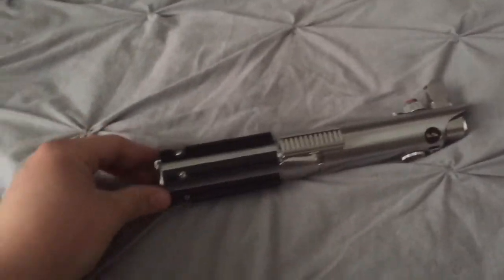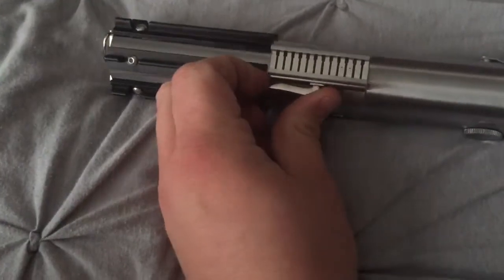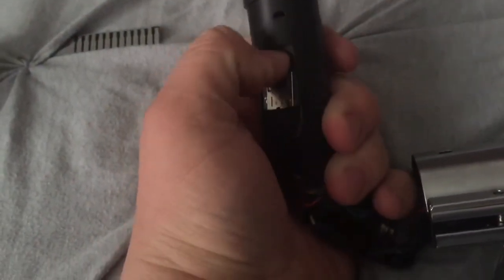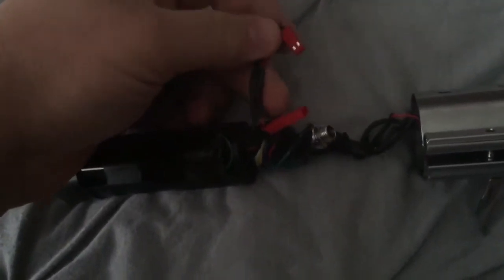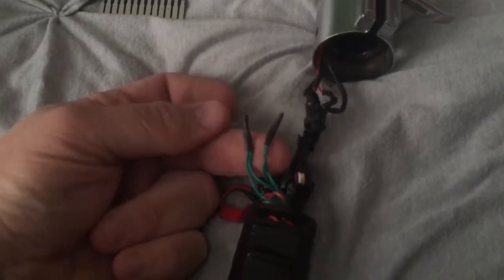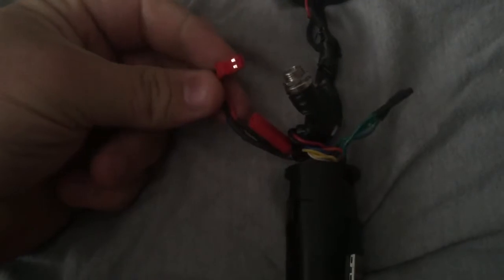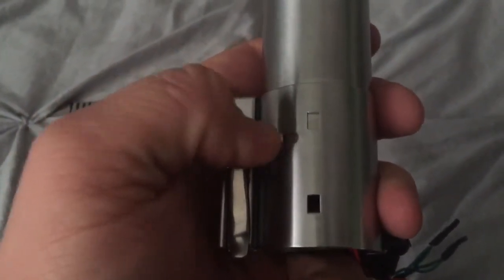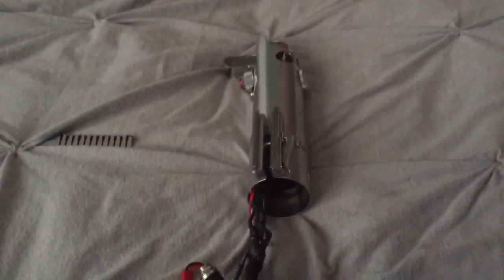Graflex 2.0 explaination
Demonstration of the Graflex 2.0 I built and the wiring done on the inside.